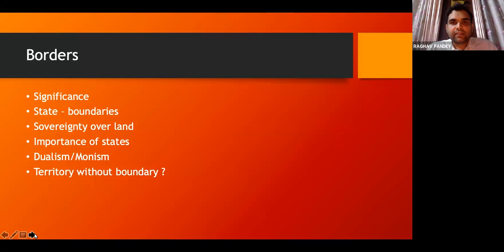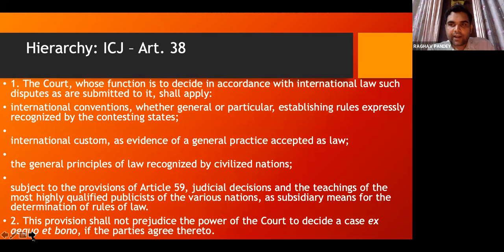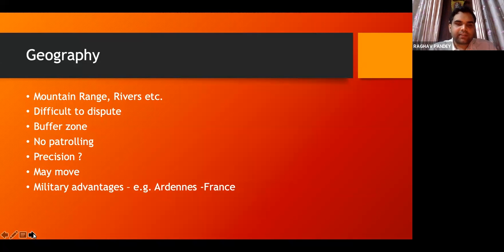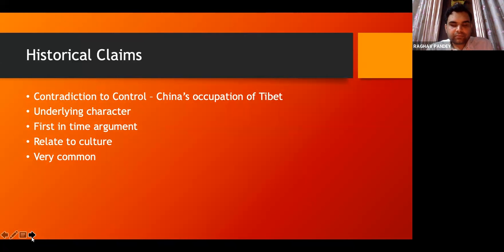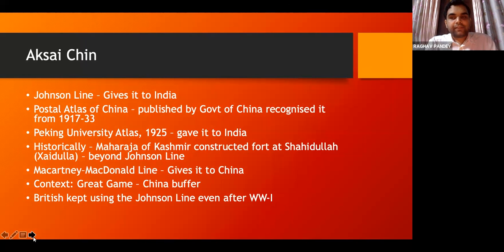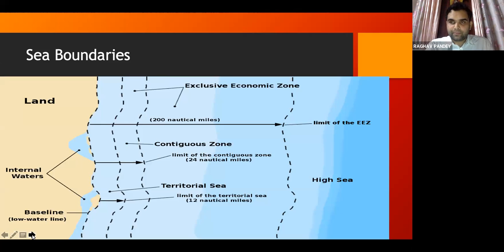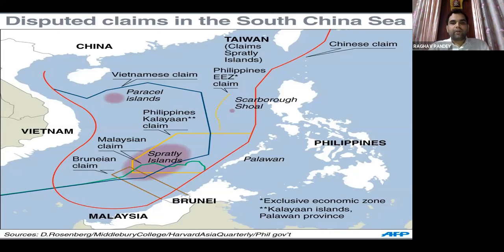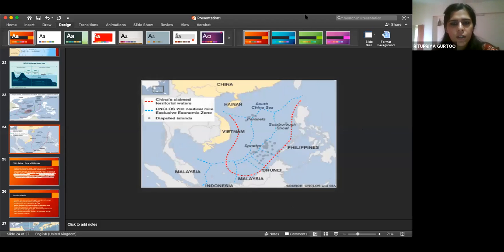Demystifying the Legal Aspects of Cross Border Dispute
The event addressed the very likely & timely theme of Current challenges, faced by countries, in relation to Cross Border Disputes. The webinar would focus on the myriad practices adopted by states, under International Law, to cohesively resolve their border disputes through the accepted procedures of International Law regime.

The webinar resource is Mr. Raghav Pandey is an Assistant Professor in the Maharashtra National Law University, Mumbai. He is also a Visiting Fellow at a Prominent think tank of the country, India Foundation, New Delhi. His ongoing Doctoral Research at the Department of Humanities and Social Sciences, Indian Institute of Technology Bombay, Mumbai, focuses on an interface of economics and law, where he focuses on the study of the evolving Insolvency regime in India. He is widely published in national news dailies and academic journals.